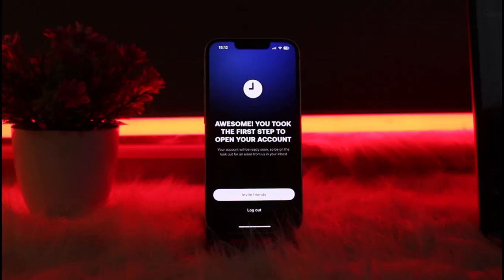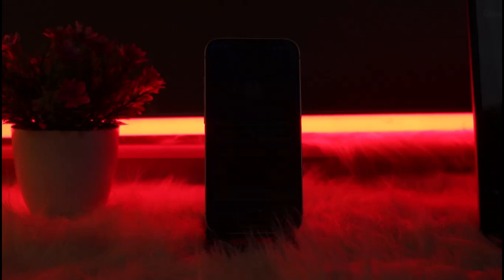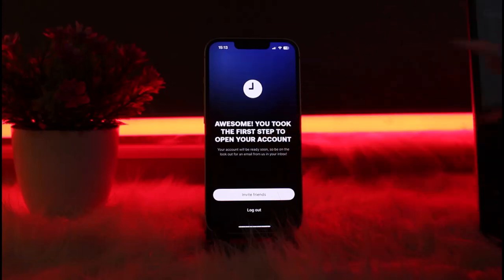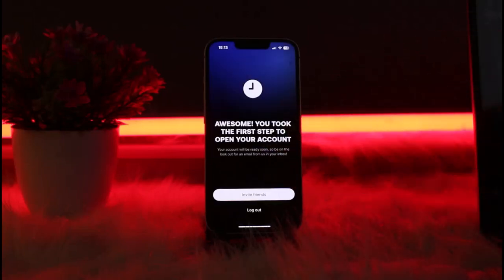How to Send Money on Revolut !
Sending money internationally or domestically using the Revolut app is a simple process once you know where to find the right options. In this tutorial, we walk you through how to send money on Revolut using bank transfers—no need for payment links or peer-to-peer tags. This method is especially useful if you're sending funds to someone who isn’t on Revolut or if you prefer to transfer directly to a bank account.

Before you begin, make sure you've downloaded the latest version of the Revolut app from the App Store or Google Play. From the home screen, head over to the ‘Payments’ or ‘Transfers’ section at the bottom menu bar.

From there, tap on 'Send Money' and choose your preferred method of transfer. Revolut lets you send money based on the recipient's bank details—ideal for cross-border transfers or situations where the recipient isn't using Revolut. You'll be prompted to select the country, currency, and amount. Next, enter the recipient’s full bank information, such as their account number, name, and any required security codes. Requirements may vary depending on the recipient’s country and local banking rules, so double-check that everything is correct.

After reviewing all the information—including the amount, destination, and recipient details—you can tap 'Send' to initiate the transfer. Revolut will notify you once the money has been successfully sent, and you can also confirm with the recipient for added peace of mind.

This method offers a smooth and efficient way to send funds globally using Revolut’s banking features.

0:00 Introduction
0:34 Logging in and opening the Revolut app
1:05 Accessing send money via payments and transfers
2:11 Entering recipient’s bank details and confirming
2:38 Conclusion